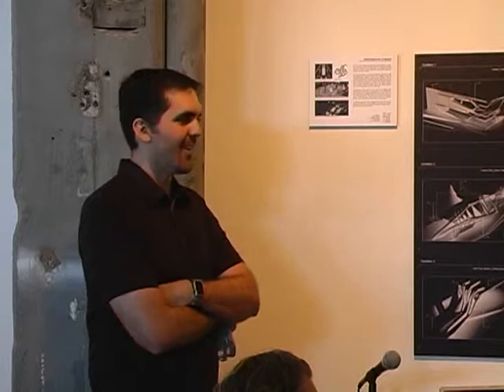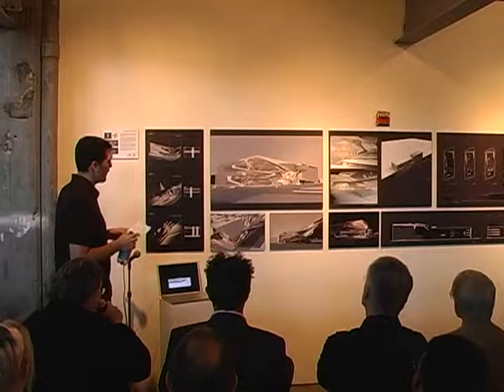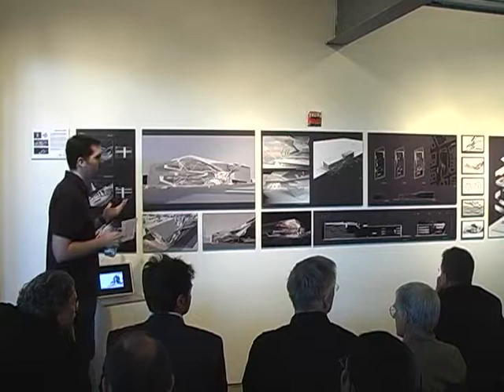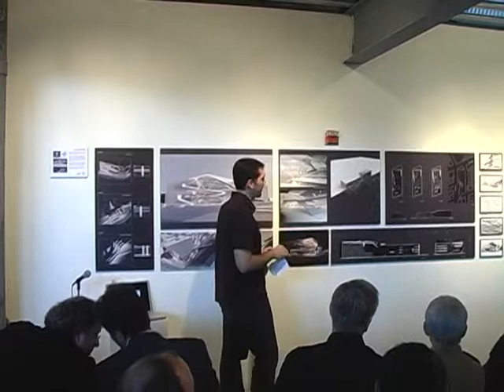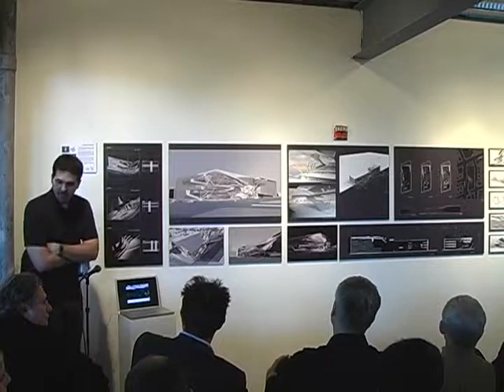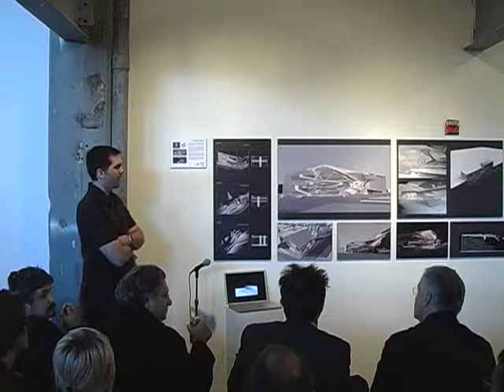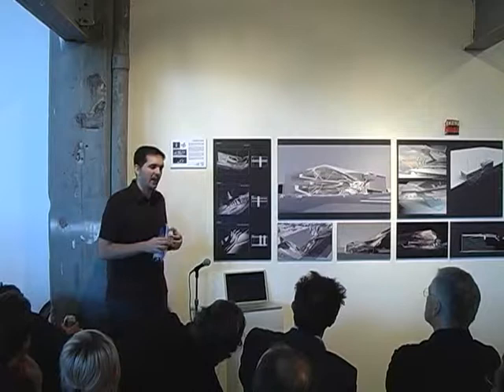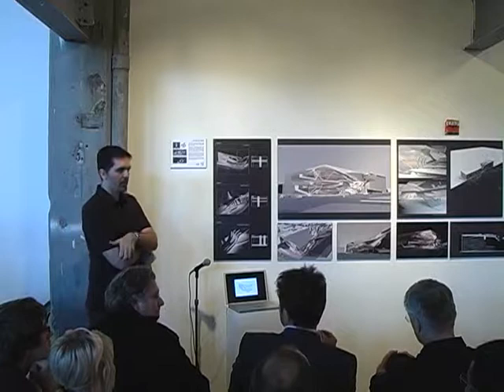Graduate Thesis presentation (September 17, 2006)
Two SCI-Arc graduate students present thesis projects to faculty and visiting critics during the Graduate Thesis Weekend of 2006. Kevin Regalado’s project focuses on adaptive agents which shift in building function as they move across the building. Ben Toam’s project assembles interactive systems in clustered modules.